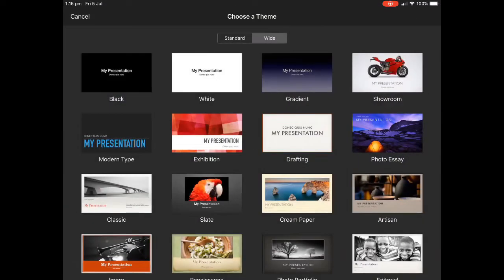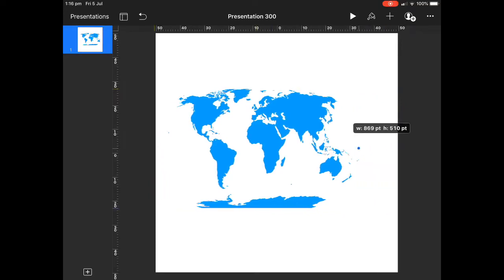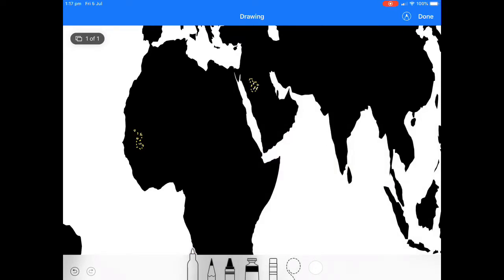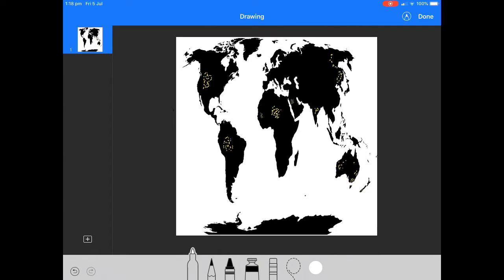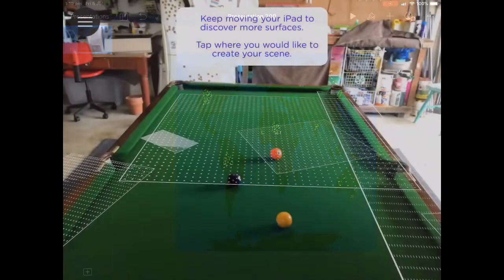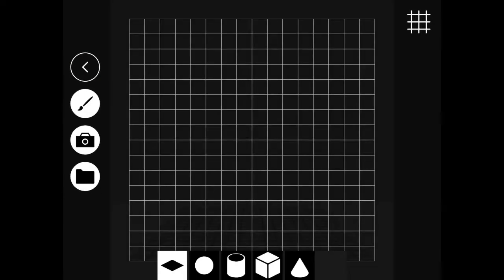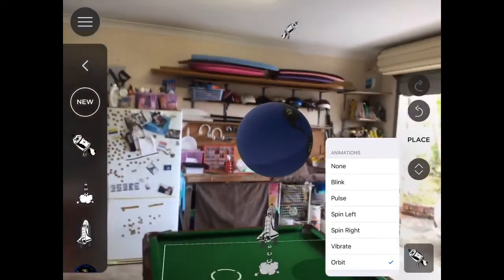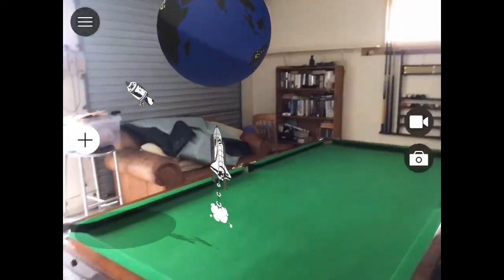Creating night time earth in AR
Using keynote shapes and ARMakr, Paul takes you through the steps of creating an Earth night time graphic in Keynote and displaying it with Augmented Reality.